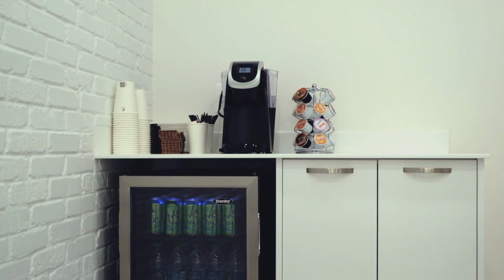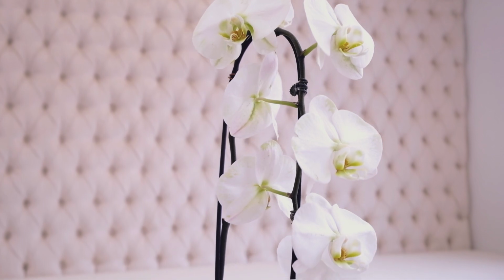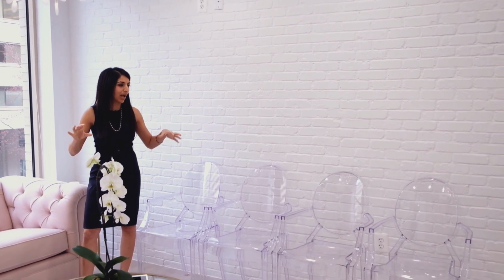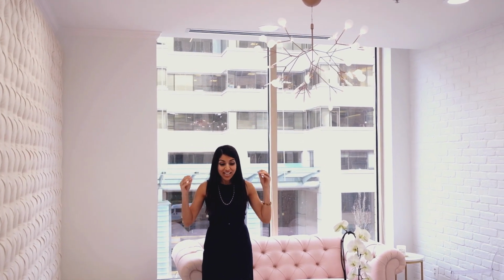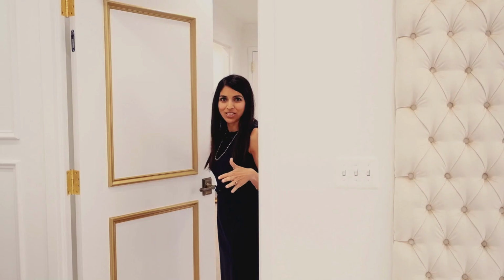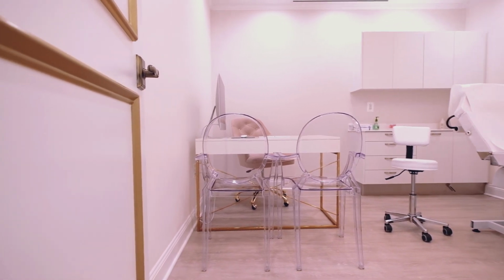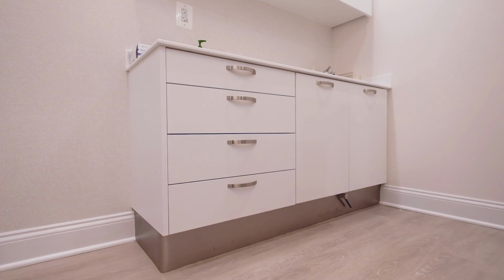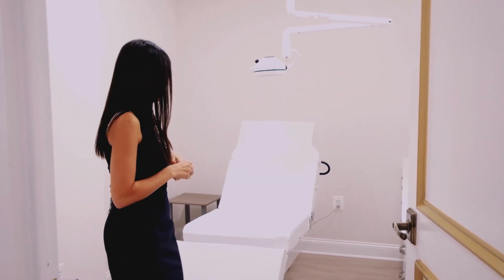Inside DC Plastic Surgery Boutique with Dr. Anita Kulkarni | Beautiful Medical Interior Design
Take a tour with Dr. Anita Kulkarni and she takes us through the design and build of DC Plastic Surgery Boutique in Washington, DC. Inside her small office, she brings a bit of femininity, glamour, comfort, champagne and Godiva chocolates.

ABOUT ARMINCO INC
Nationwide design, construction, and project management firm specializing in dental, medical, and veterinary offices.